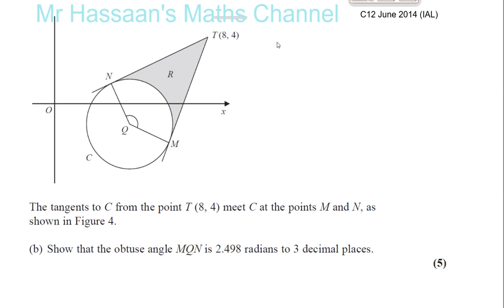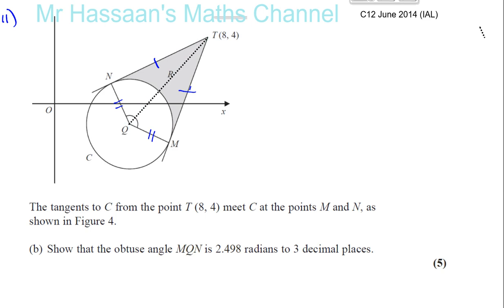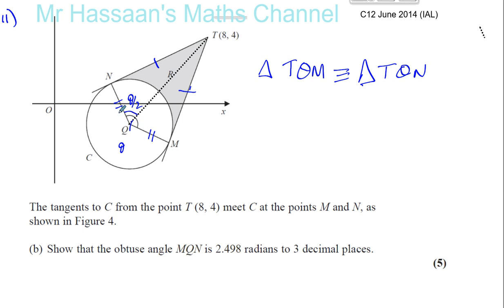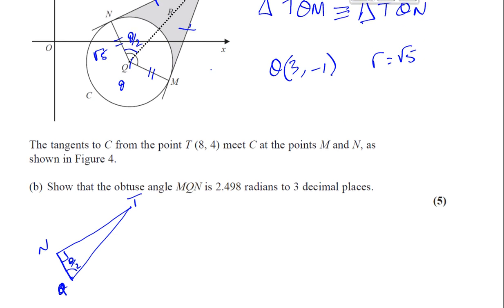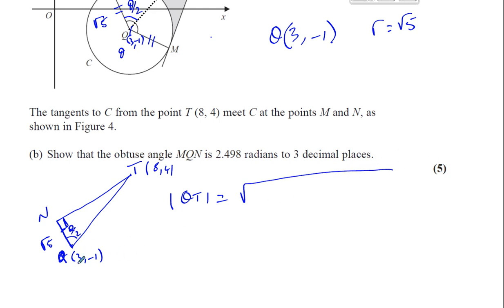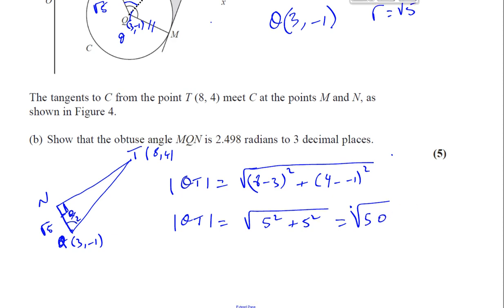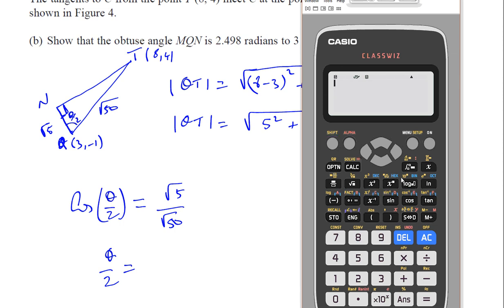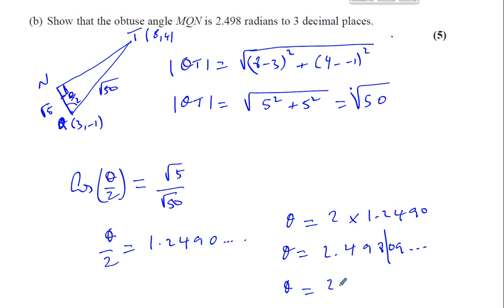EDEXCEL IAL C12 JUNE 2014 Q11b Tangents to Circles